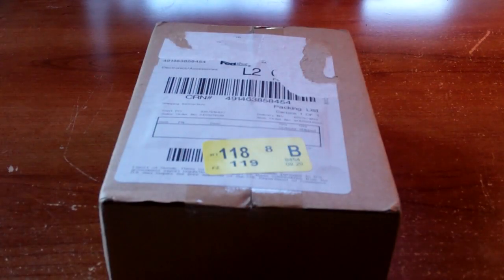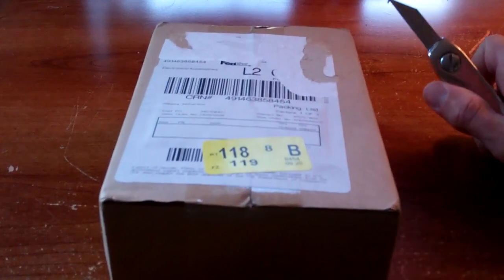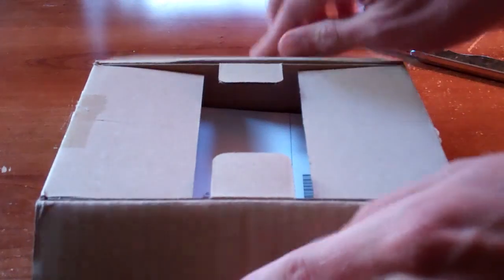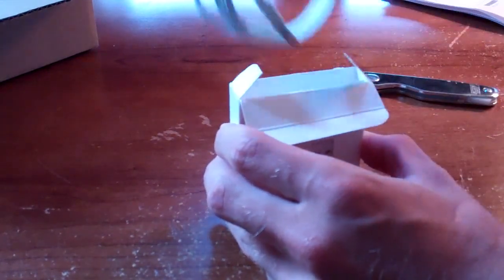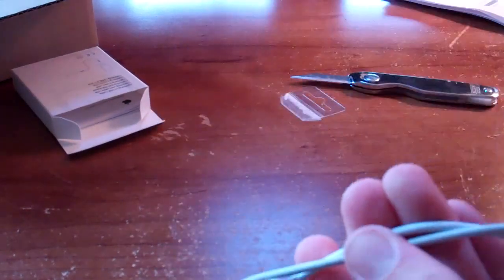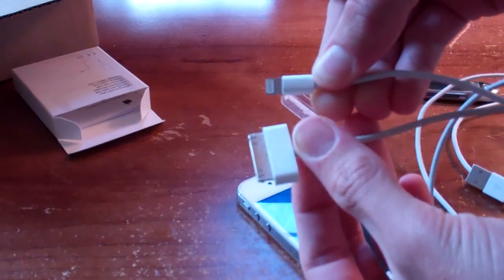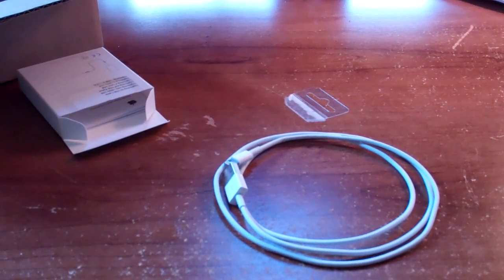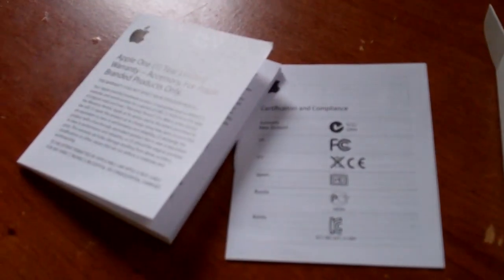Apple Lightning Cable First Look & Unboxing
A stupid video, I know.  But let's try to be excited, okay?  It is after all new technology.  :)